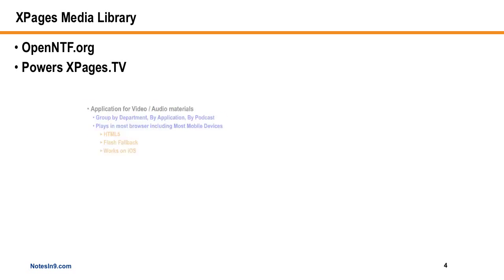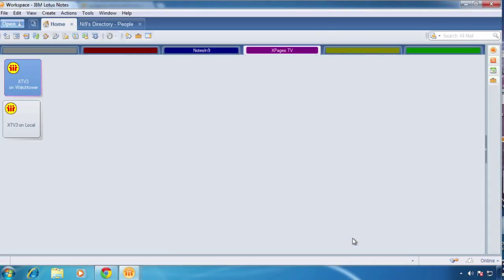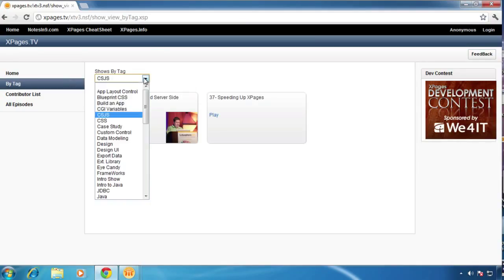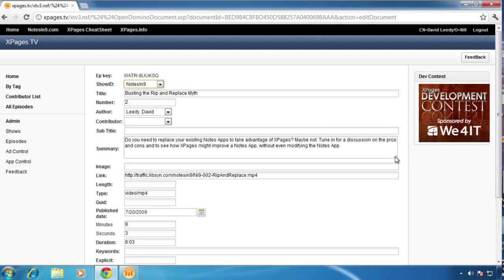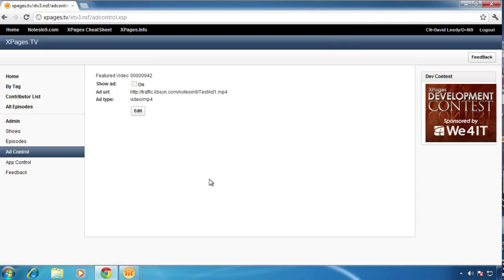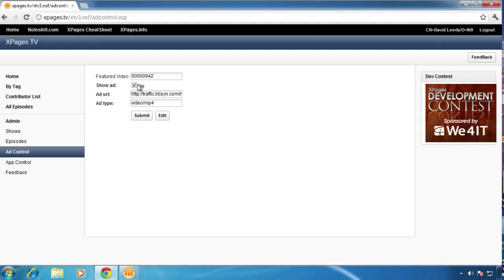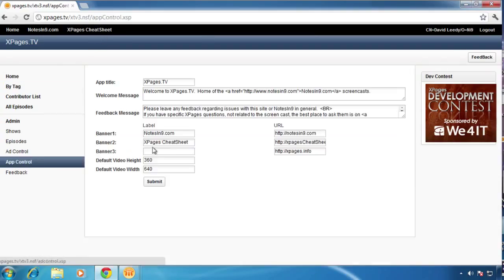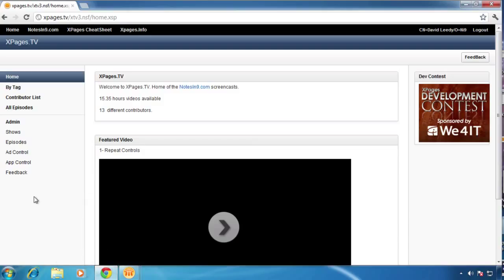NotesIn9: 068 XPages Media Library Application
In this show I go over my new OpenNTF contribution – The XPages Media Library. This demo is basically a how to use and setup the application.